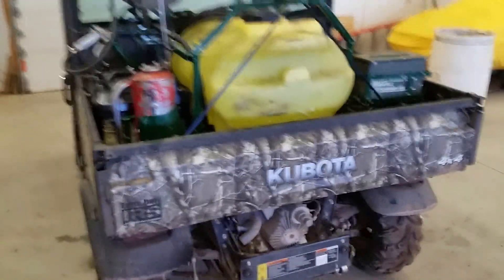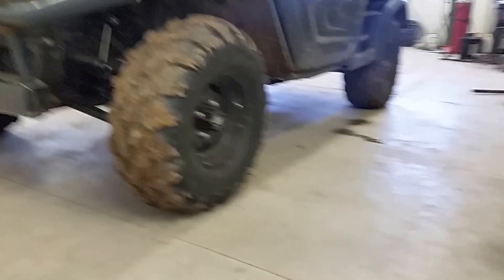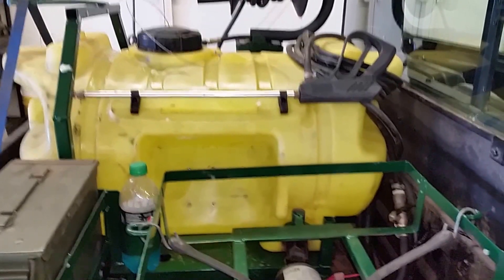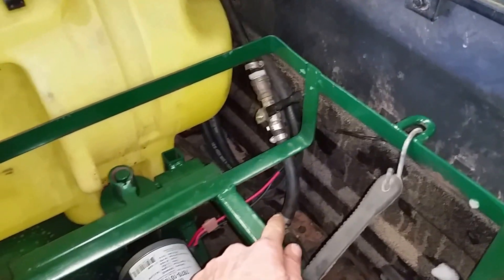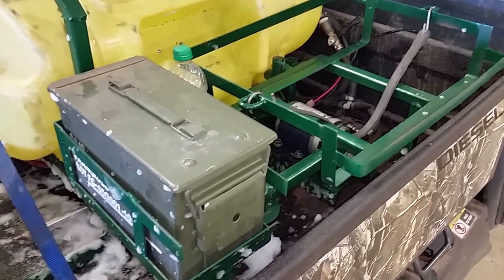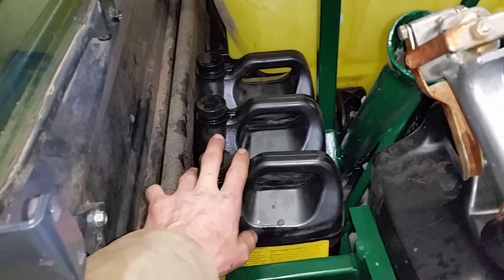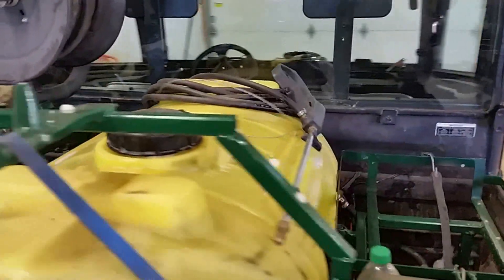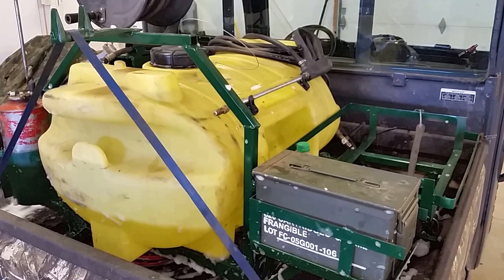UTV Sprayer for Prescribed burning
Short video of the sprayer I built over the winter. I will use it for prescribed burning. The UTV is a Kubota RTV-X 1100